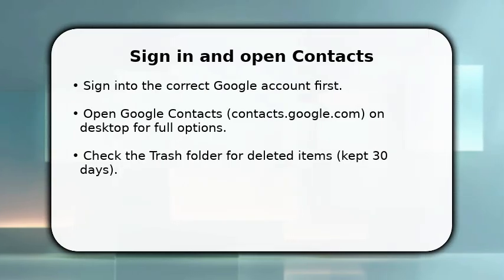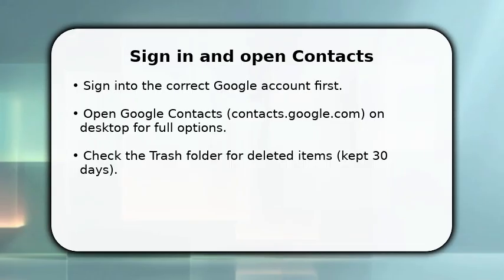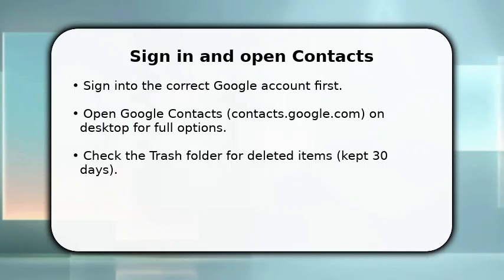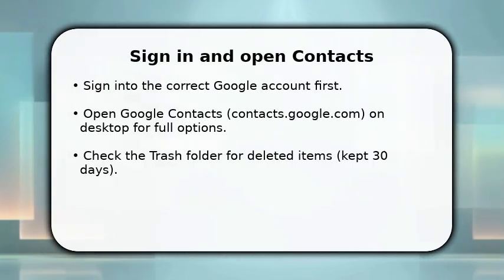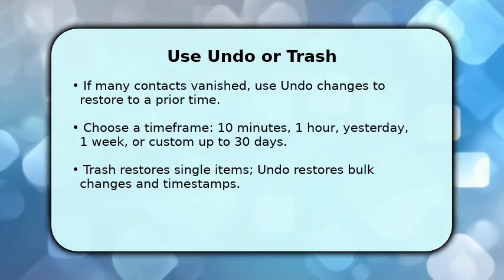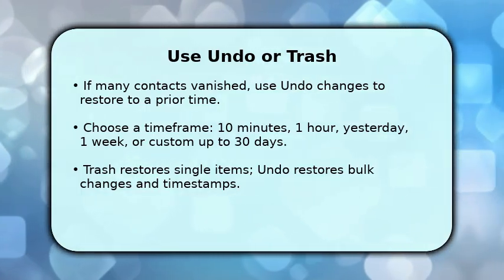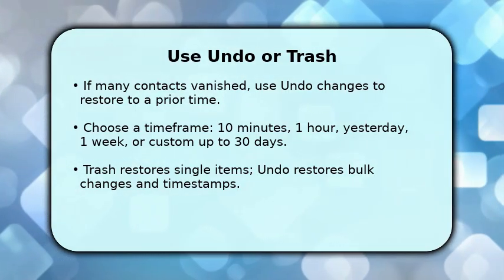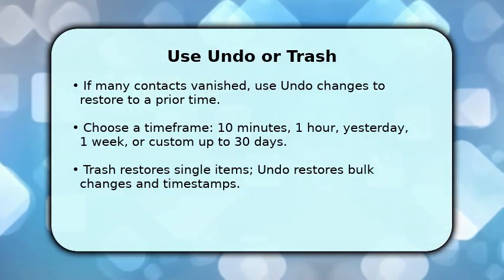How to Find Deleted Contacts in Google (easy Method)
Discover how to retrieve deleted contacts from your Google account using simple steps. This video guides you through the process of restoring lost connections, ensthy with tips for preventing future deletions.